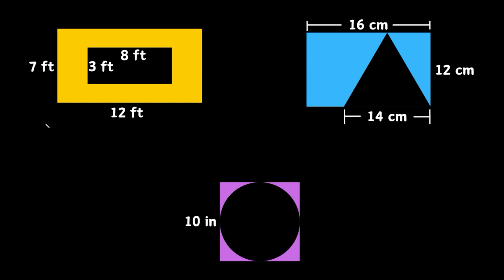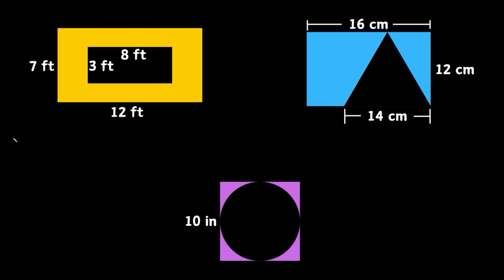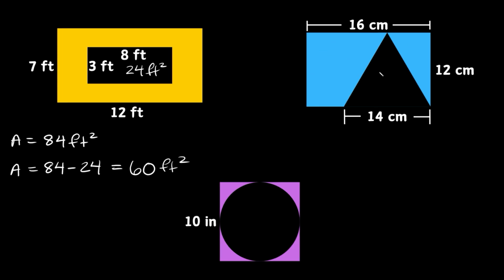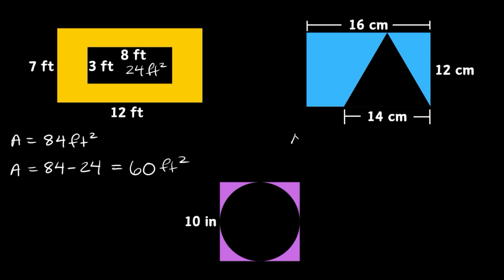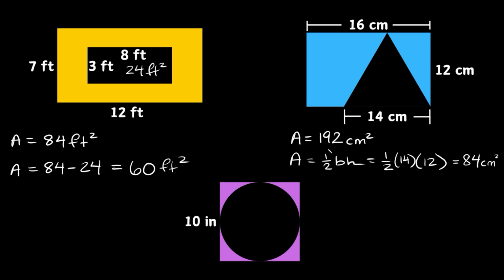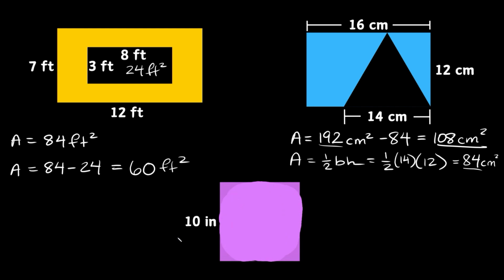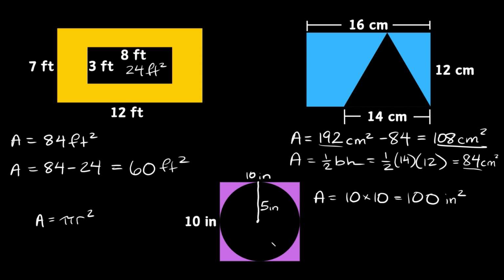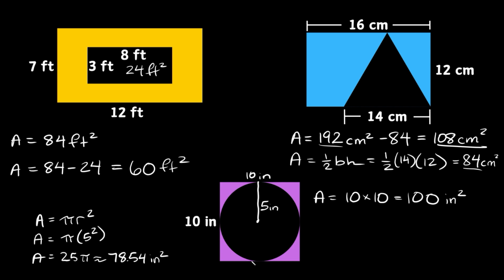Find the Area of the Shaded Region | Eat Pi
In this video, I teach you how to find the area of the shaded region. This involves first finding the area of the whole shape, and then subtracting out the area of the empty space.

0:00 - Rectangle Example
1:43 - Triangle Example
3:21 - Circle Example